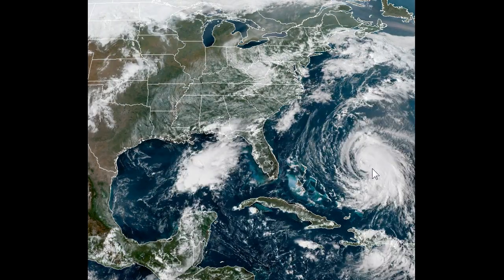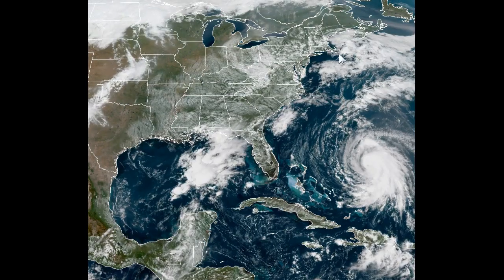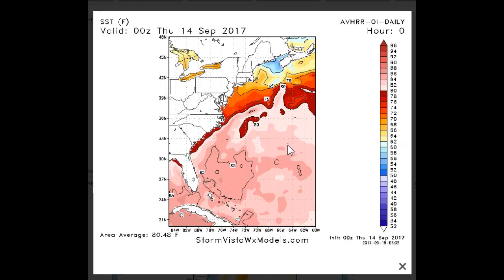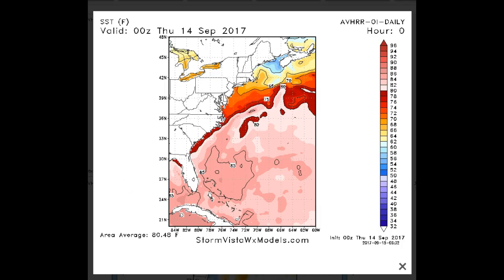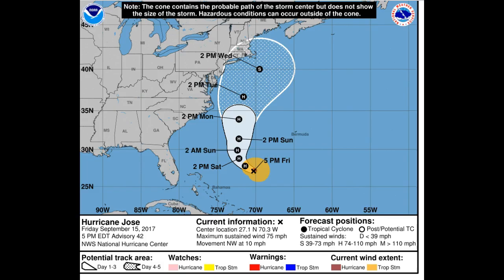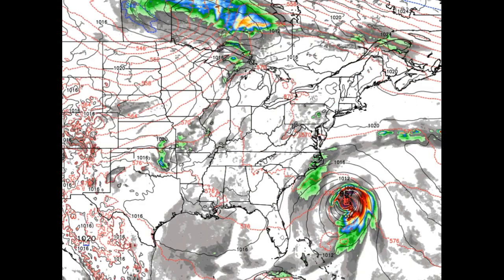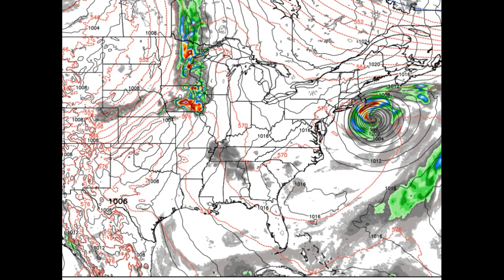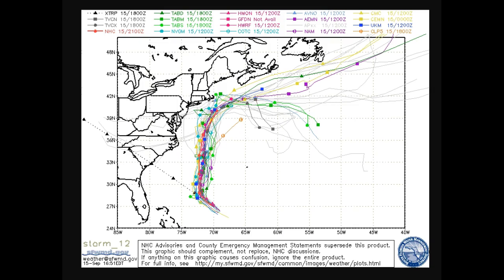Quick look at Future track of "Jose"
Model guidance has become more clear on a northwest track then turing northerly and paralleling the eastern sea board. Once at similar latitude of Cape Hatteras, model guidance weakens Jose to Tropical Storm charaterisitics once again and is agreement with National Hurricane Center. An approaching torugh of lower pressure over the Great Lakes was mostly likely to turn Jose northeastward. Also while heading north of the Gulf Stream headwall, Sea surface temperatures get colder quickly with a cool spot off east of about New Jersey. Warmer SST's were closer to southern New England but below 80 degrees which is whats needed to maintain strenght as a warm core tropical system, instead it should become a hybrid system like an area of low pressure but a very deep and powerful one none-the-less while tracking southeast of Cape Cod.